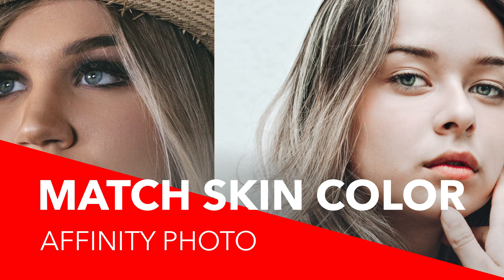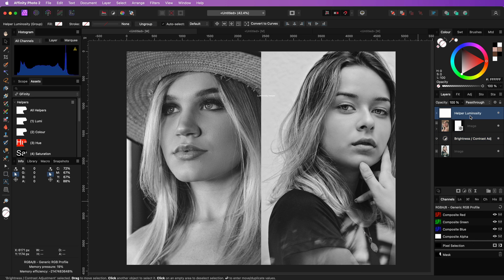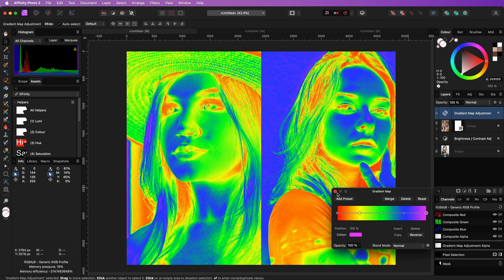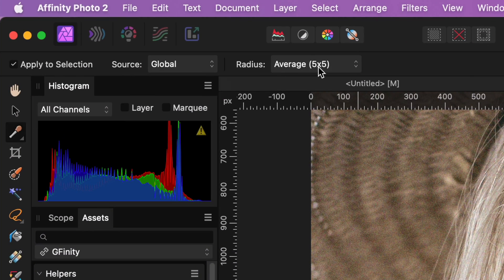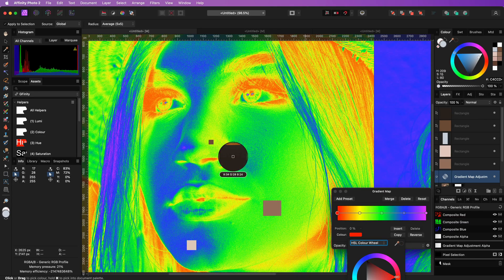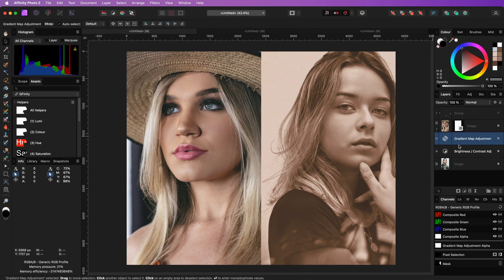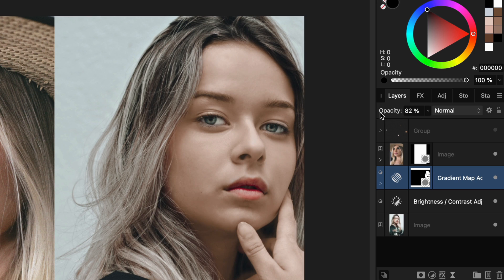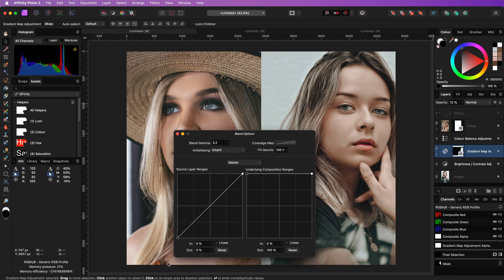How to Match SKIN color using Affinity Photo (Part 1 - Gradient map)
Let's explore the basic method of using a gradient map to match skin colors.

Link to helper layers:

7 Helper Layers or Check Layers in Affinity Photo (with FREE assets download)